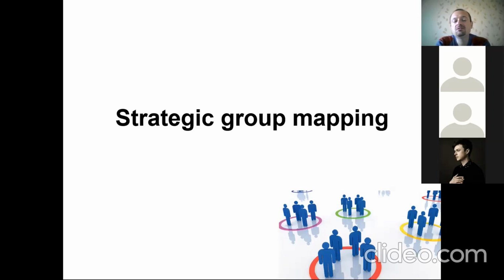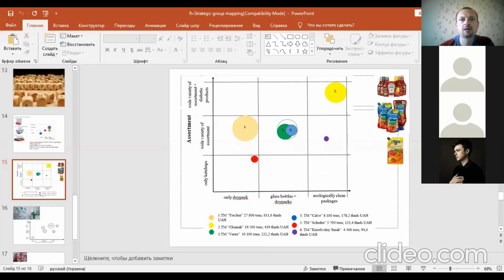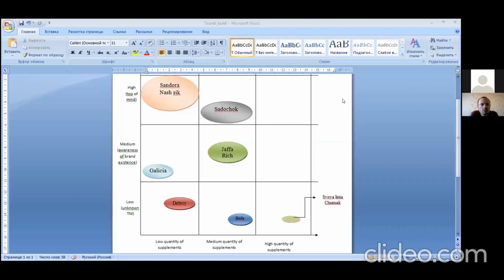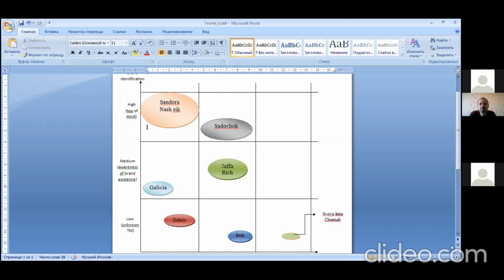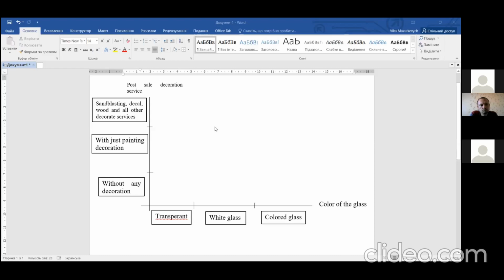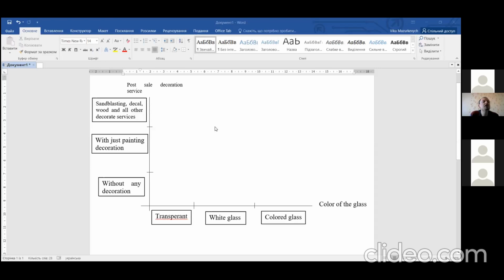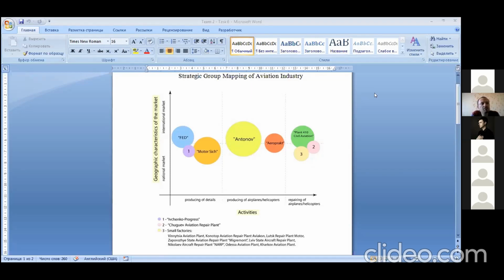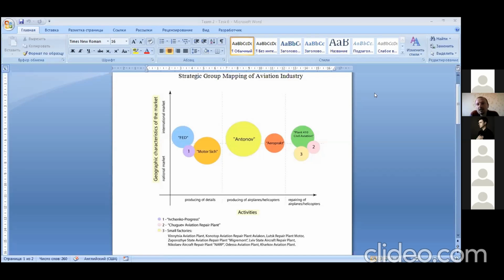Strategic group mapping (Workshop)